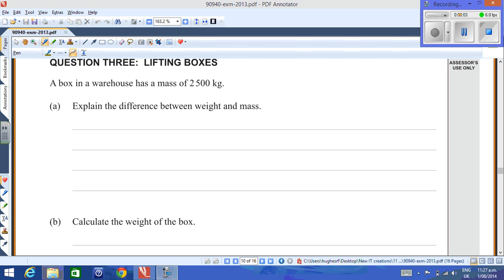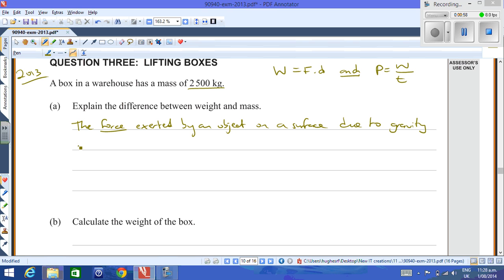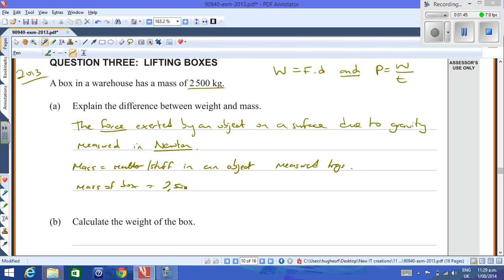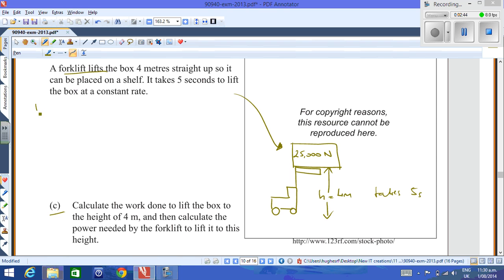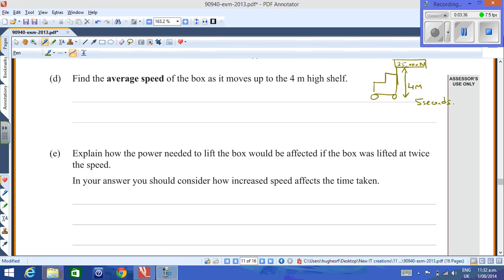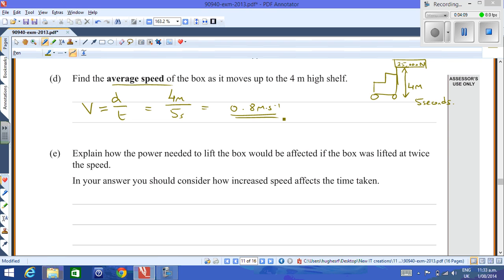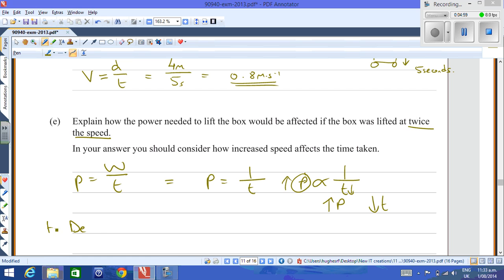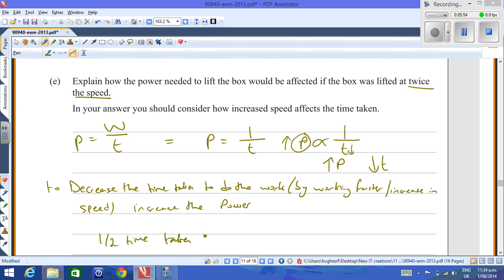NCEA level 1 Mechanics work and power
the last video in the series for now on level 1 mechanics. I take a look at Q3 from the 2013 NCEA Science paper here.